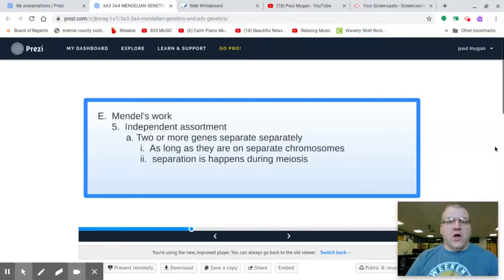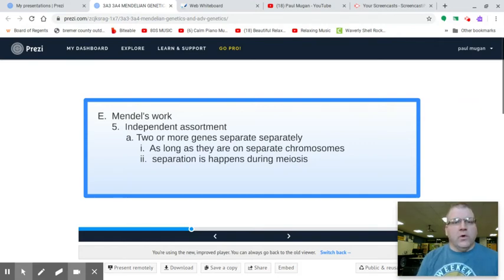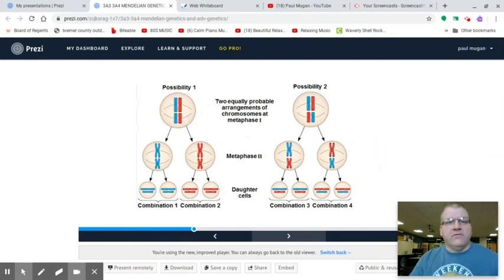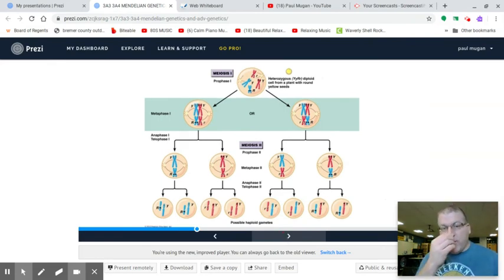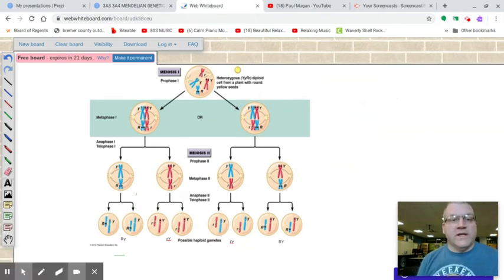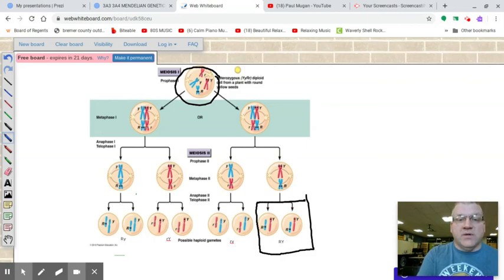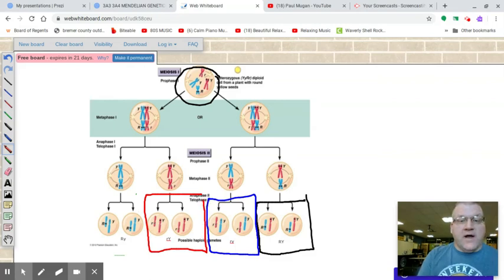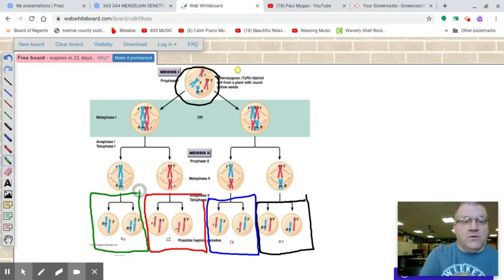AP BIO MENDELIAN GENETICS (3A3 3A4) 5 INDEPENDENT ASSORTMENT